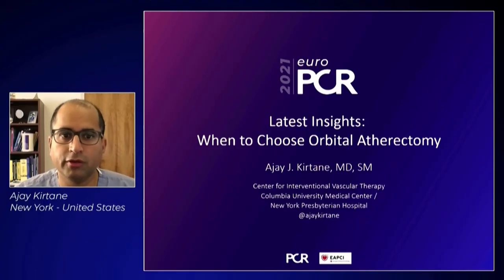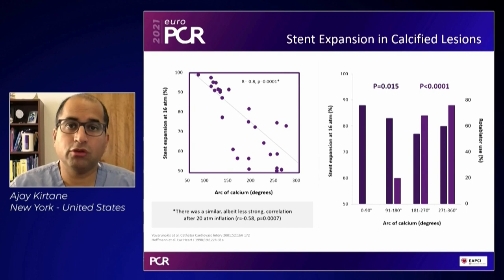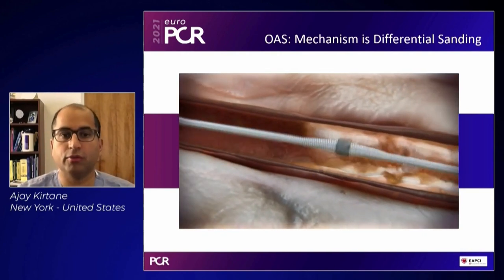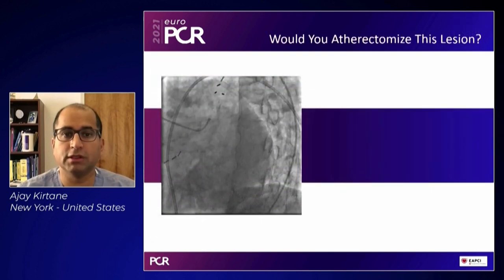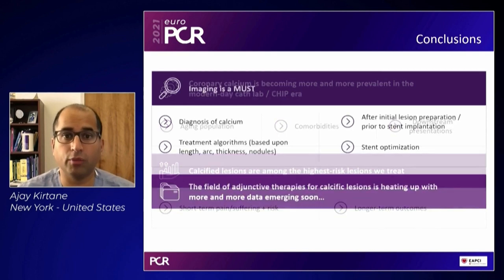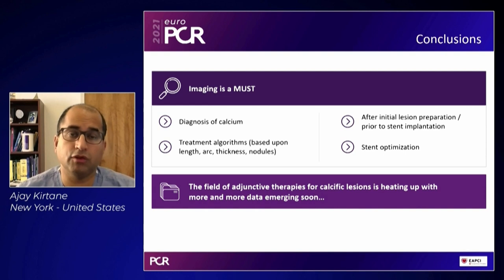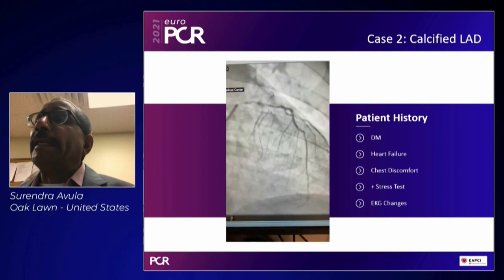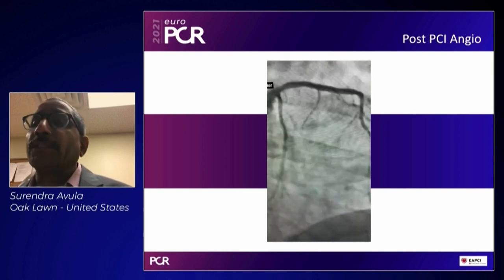Latest insights: when to choose orbital atherectomy - EuroPCR 2021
Watch this session presented by Nicolas Van Mieghem, Surendra Avula and Ajay Kirtane in order to understand the challenges of treating severe calcium, to know about the OAS overview with dual-action MOA technology and the clinical evidence supporting its use, and to be introduced to treatment technique.